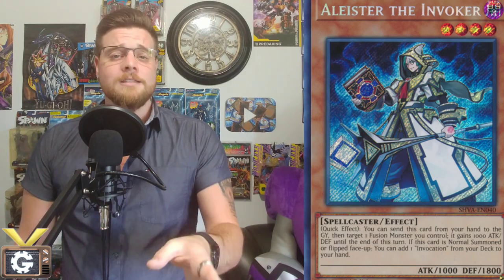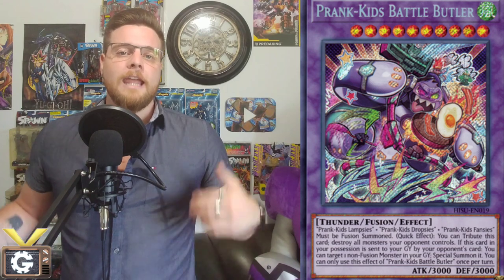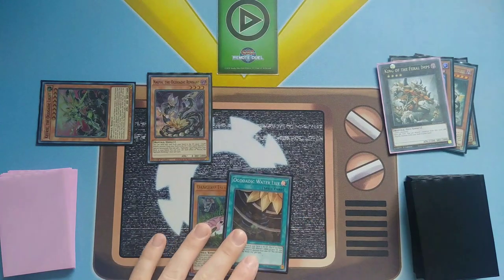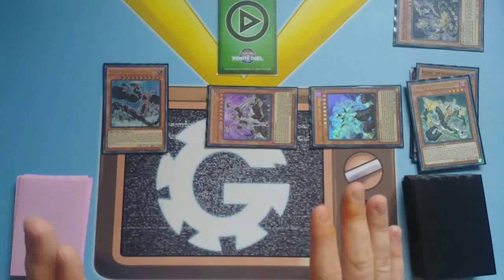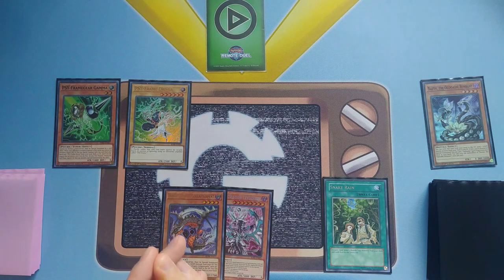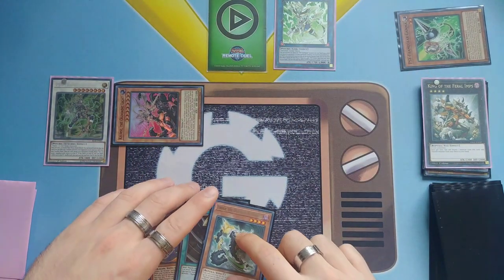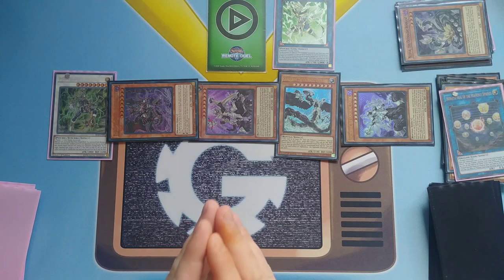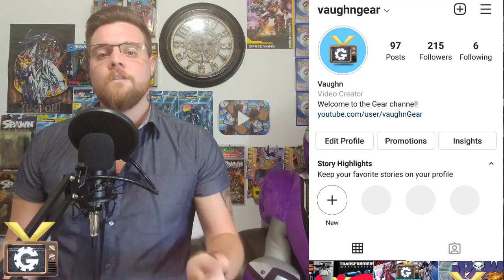Yu-Gi-Oh! TCG Tournament 1st Place Ogdoadic Deck Profile / Ogdoadic Combo Tutorial / VaughnGear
Since all of you asked for combo tutorial on my Ogdoadic deck!
Well here it is! after winning 1st place at the yugioh tcg tournament, hosted by cardbrawlers. We are happy to show you the new build and how to play this ogdoadic deck!
In this Ogdoadic Combo Tutorial, you will learn the basic combos and how to Hand Loop your opponent!